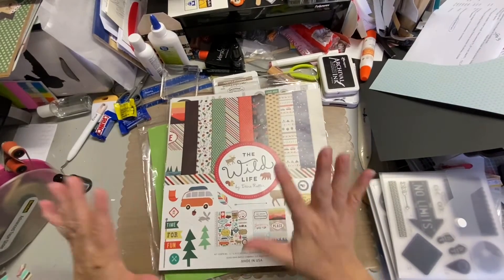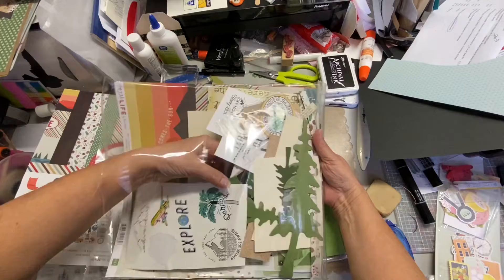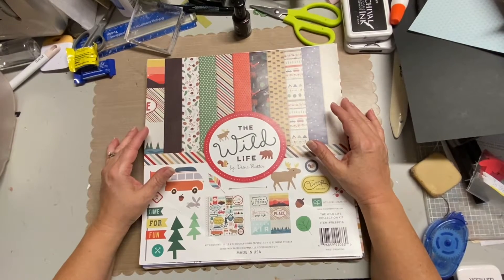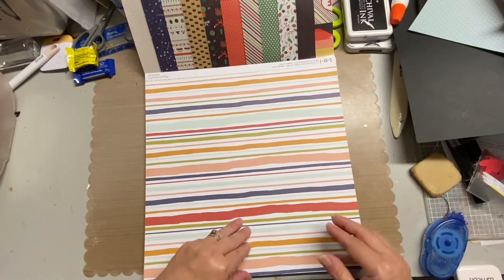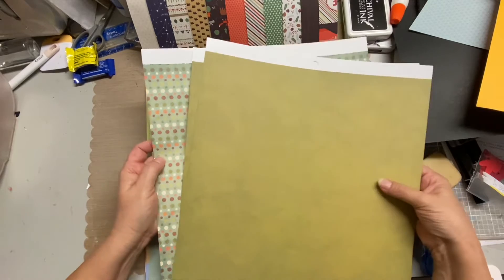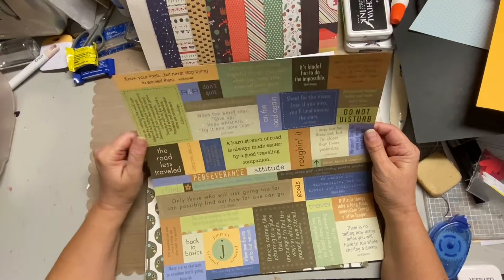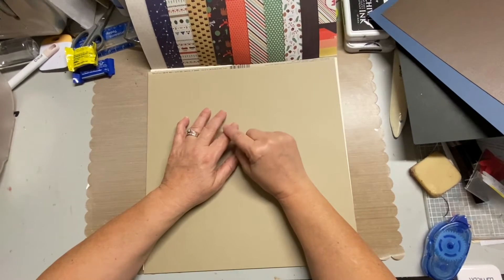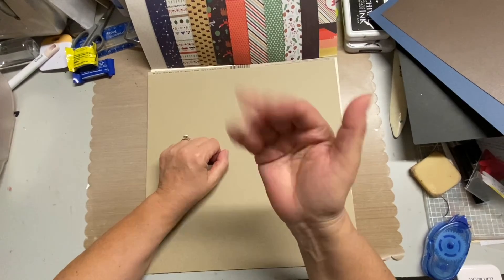Creating a Scrapbook Kit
Gathering papers and supplies to create a kit and some of the layouts. I need to do this more often and hopefully I’ll get better at it!